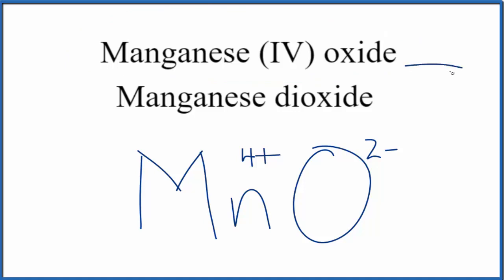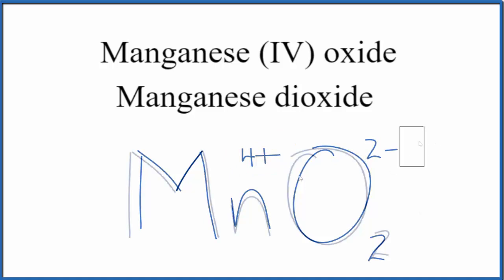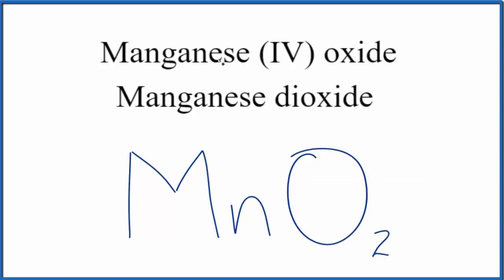How to Write the Formula for Manganese (IV) oxide (or Manganese dioxide)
In this video we'll write the correct formula for Manganese (IV) oxide (also called Manganese dioxide).

To write the formula for Manganese (IV) oxide (or Manganese dioxide) we’ll use the Periodic Table and follow some simple rules.

1. Write the symbol and charge for the transition metal. The charge is the Roman Numeral in parentheses.
2. Write the symbol and charge for the non-metal. If you have a polyatomic ion, use the Common Ion table to find the formula and charge
3. See if the charges are balanced (if they are you're done!)
4. Add subscripts (if necessary) so the charge for the entire compound is zero.
5. Use the crisscross method to check your work.

For a complete tutorial on naming and formula writing for compounds, like Manganese (IV) oxide (or Manganese dioxide) and more, visit: